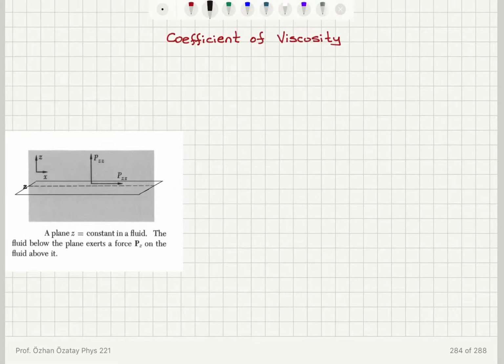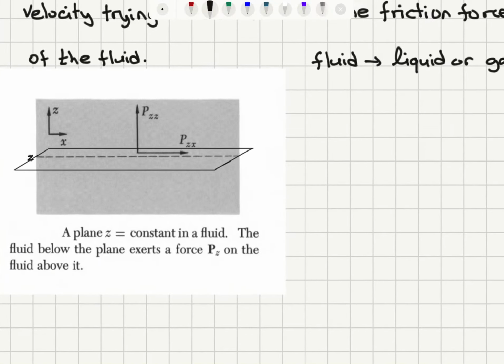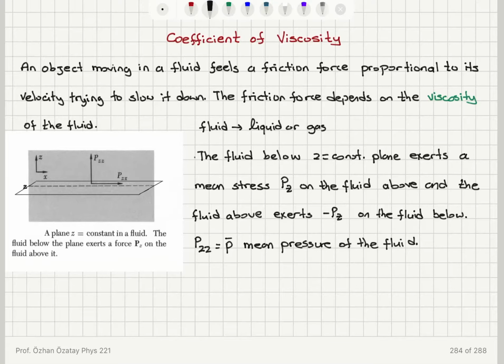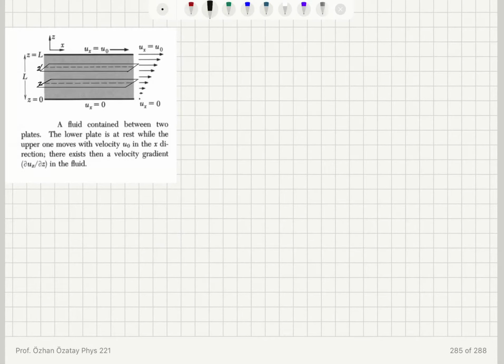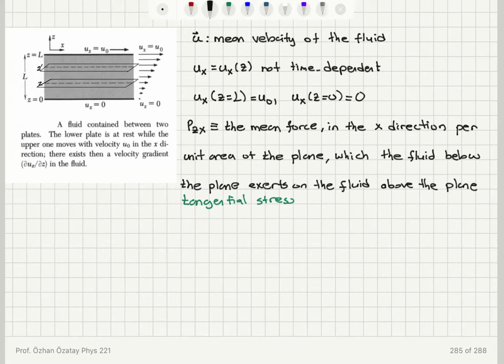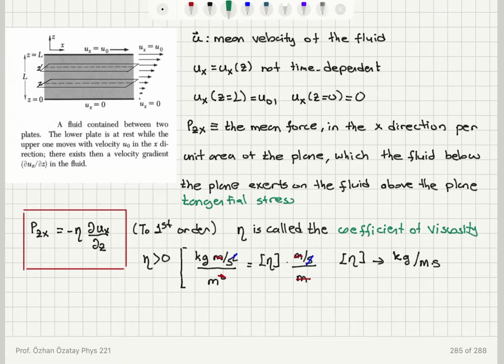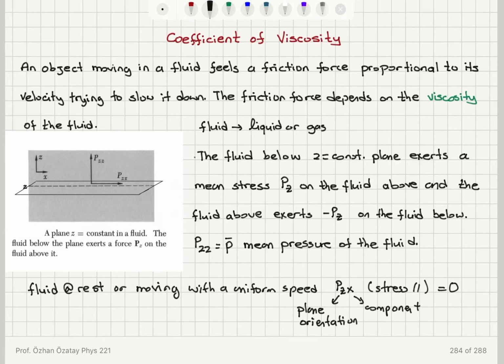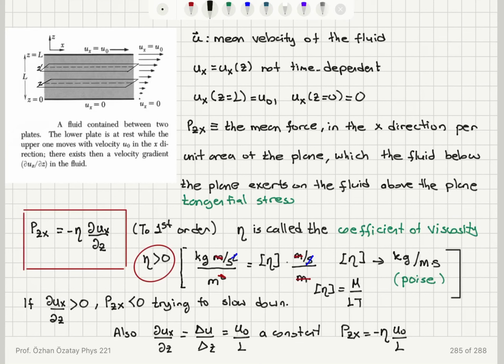Week 12-3 Coefficient of Viscosity